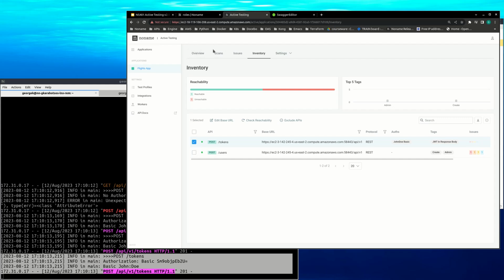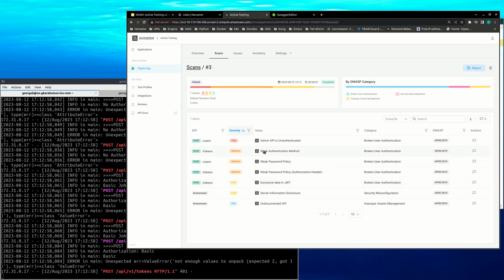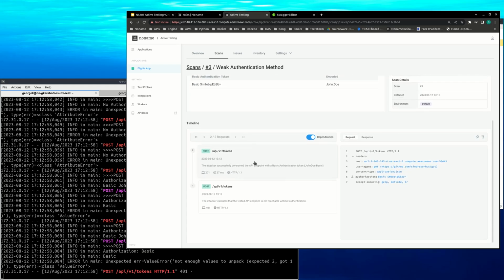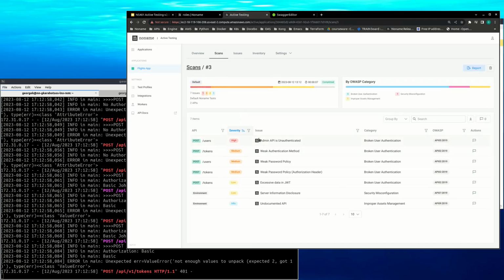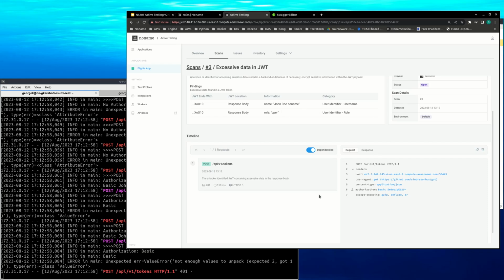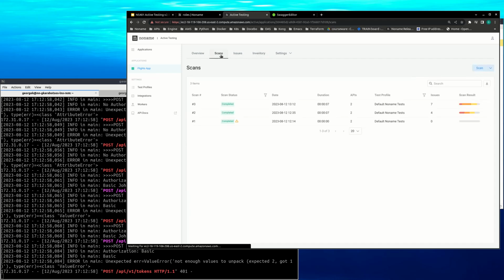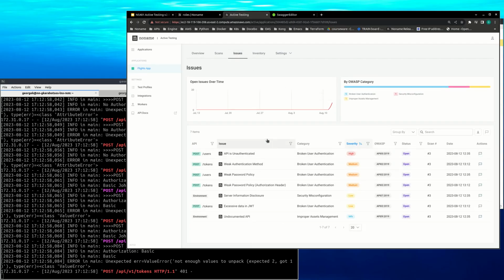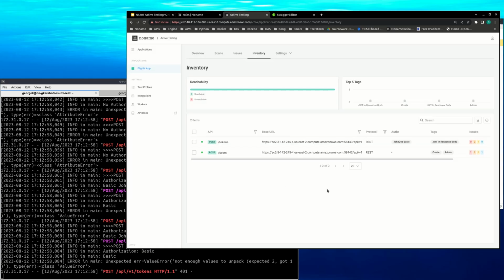15 wt12 users api scan